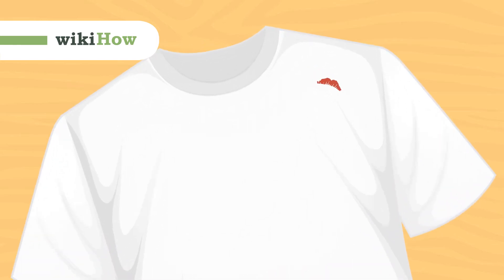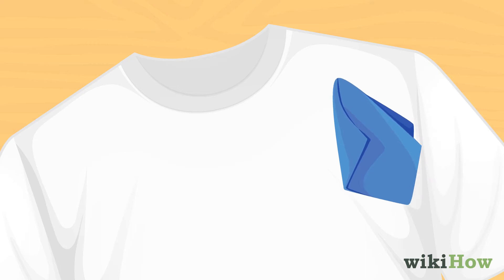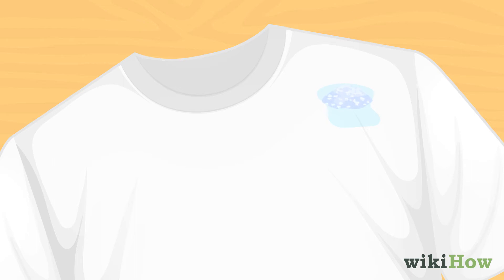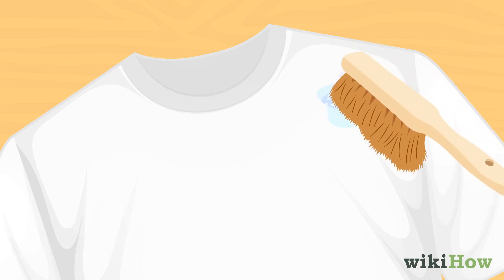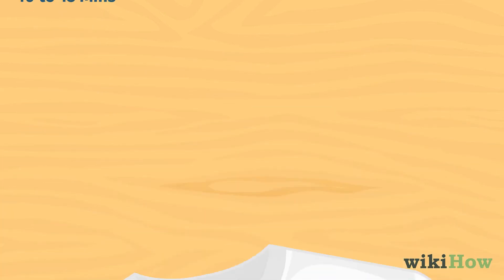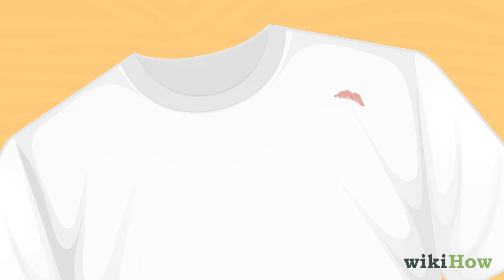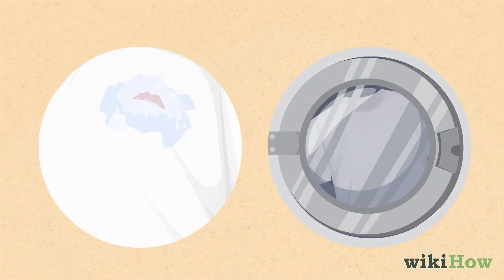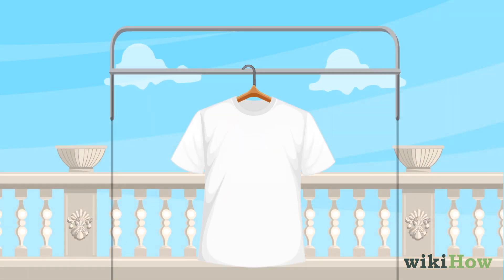How to Remove Lipstick from Clothes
Learn how to remove lipstick from clothes with this guide from wikiHow